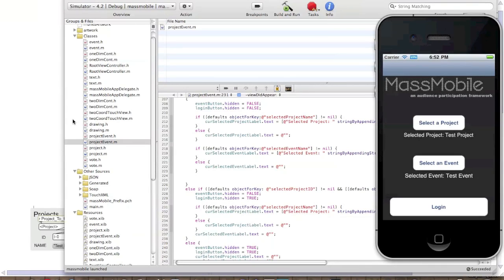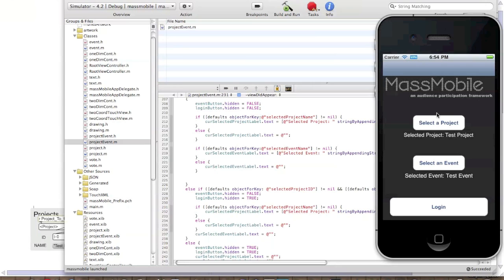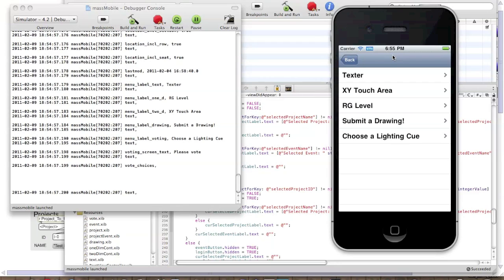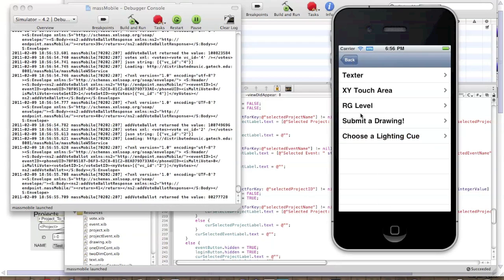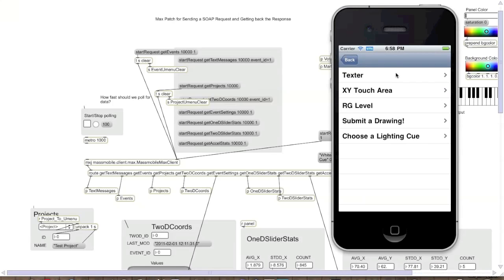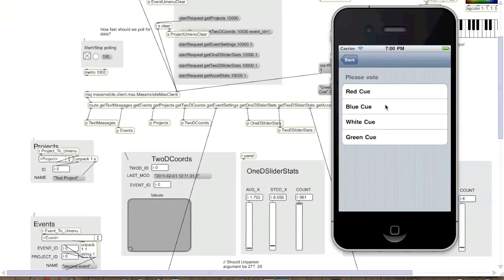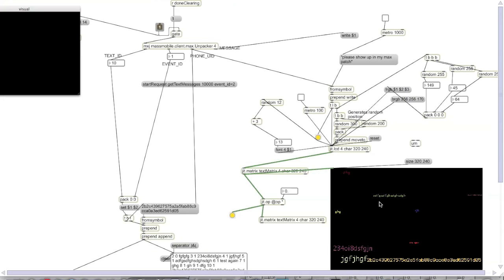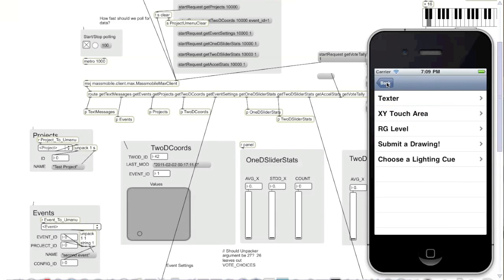massMobile apple demo